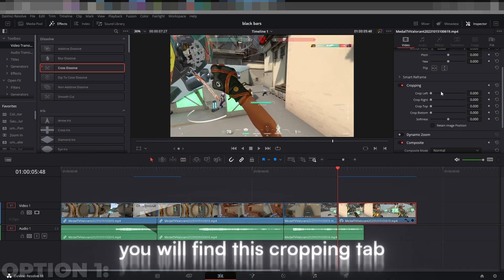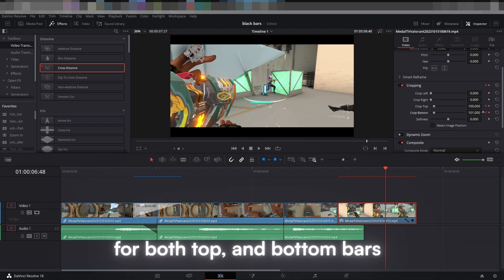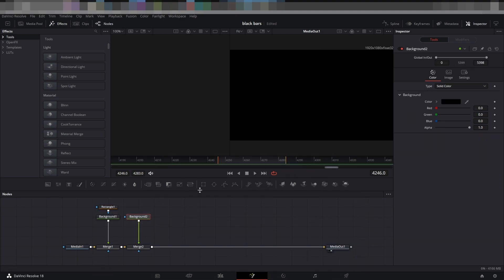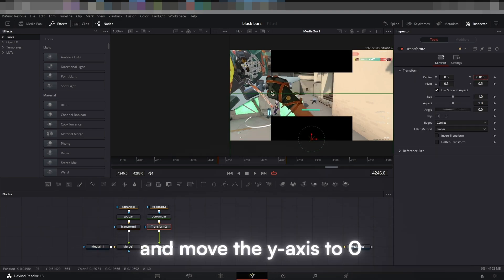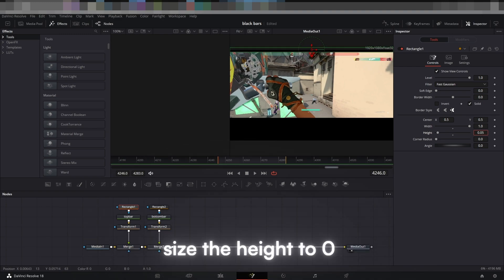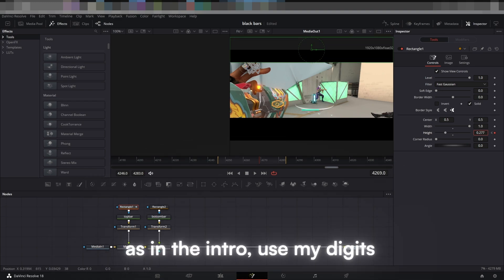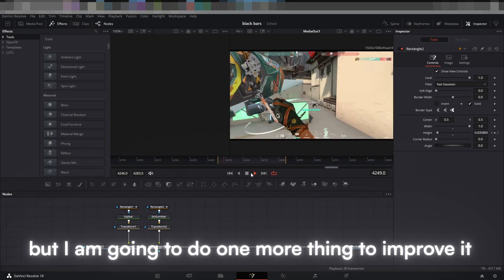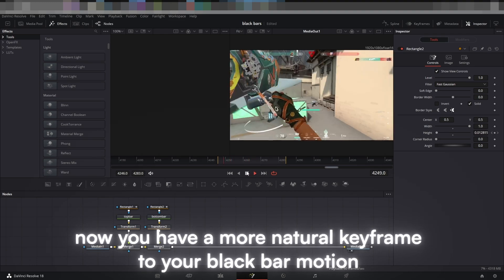*TUTORIAL* SMOOTH BLACK BARS EASY⬛| DAVINCI RESOLVE | 4K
{Title}

{Description}
Whats up guys! Thanks for all the support recently, we are approaching 1 thousand subscribers hopefully before the end of the year! Here is another easy beginners tutorial on how to make clean black bars for you edits or other editing purposes. I'm sorry, this video does not have any motion in it because I was having difficulty with my software at the time of editing it, but I still managed to add some subtitles for y'all!

{Software}
-FFMPEG
-Davinci Resolve
-Medal
-Open Broadcast Software
-Flowframes